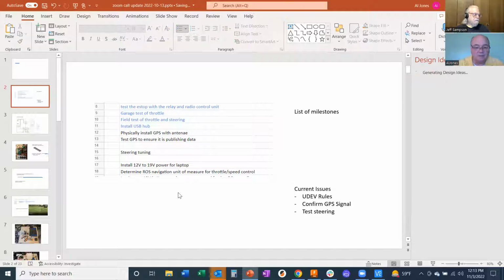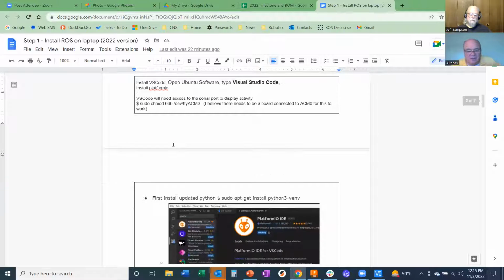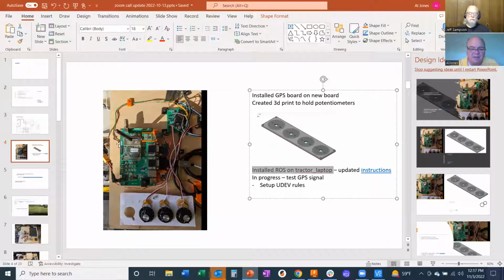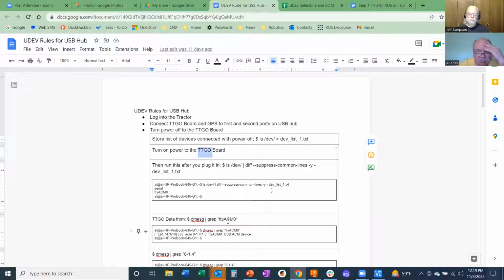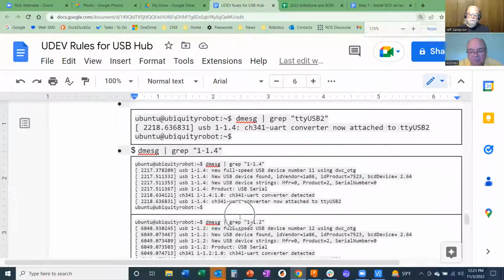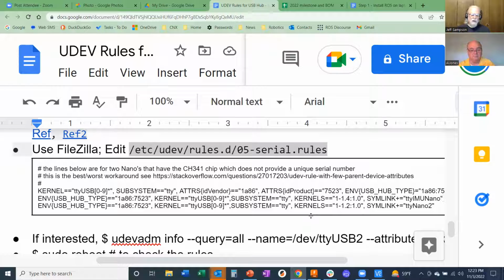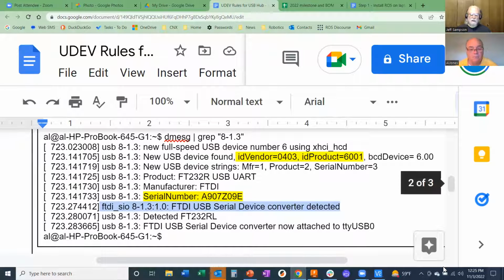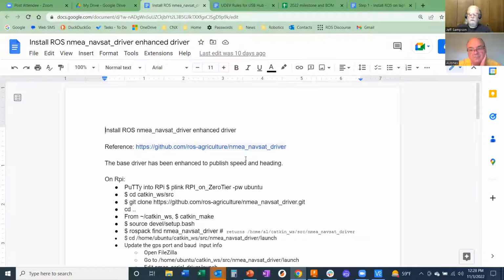11032022 ROS Lawn Tractor Meeting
Index:
00:00 Al: Gives progress update on his lawn tractor controller.
      Mention of remote login.
      Disk imaging.
04:30 Al: Has his GPS board installed.
05:40 Discussion of udev rules.
13:50 GPS and NavSat driver.
15:45 Jeff: Quick review of the pieces for a a new small robot.
16:20 Jeff: Some thoughts on reducing the size. And methods of fabrication.
21:20 Jeff: Talk about making the front end match the width of the back end.
      Discussion of bolt sizes.
24:50 Talk about different ball joints from Amazon.
26:00 Talk about cutting threads.
28:10 Pros and cons of metric vs. SAE hardware.
31:35 Prices at hardware stores vs. Menard's vs. Fleet Farm.
      More random discussions and complaints...